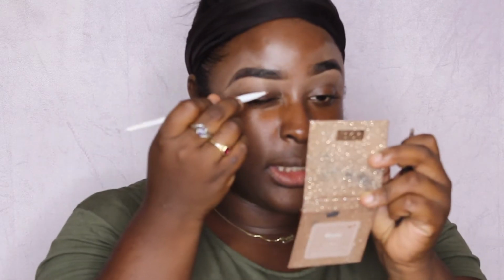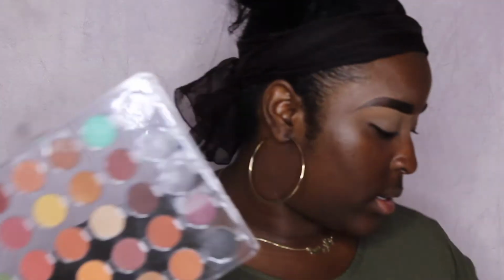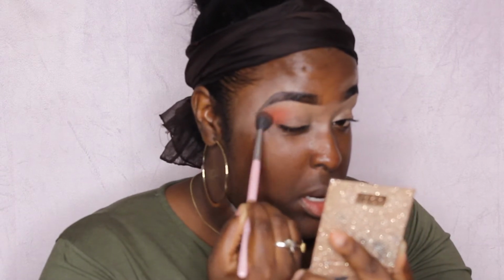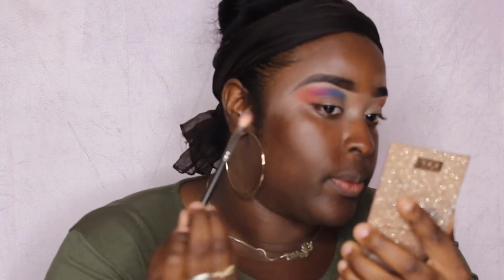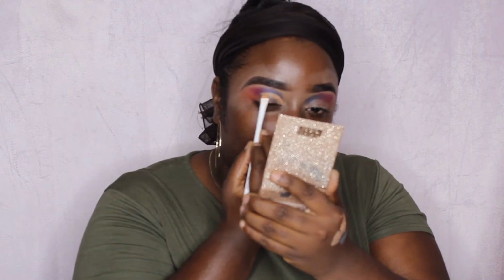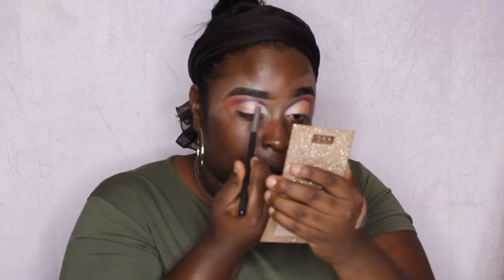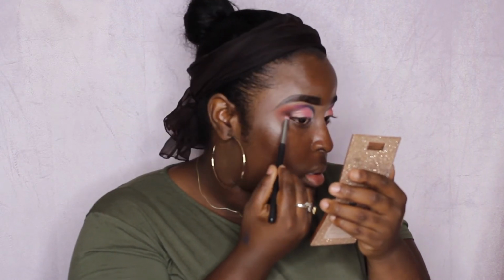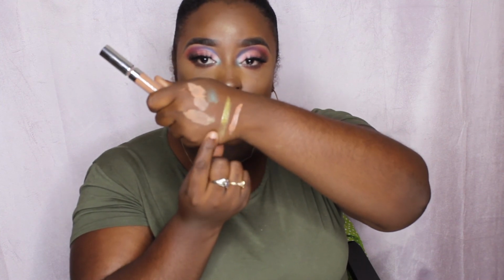Tri-Color Cut Crease(Recreation Attempt)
Hello My Beautiful Monroe's

this is my first attempt at recreating a tri color crease! I hope you all enjoy this video. Leave me some feedback in the comments.

FB: Faith M. /Audrey's Artistry, LLC
Book appointments and purchase lashes